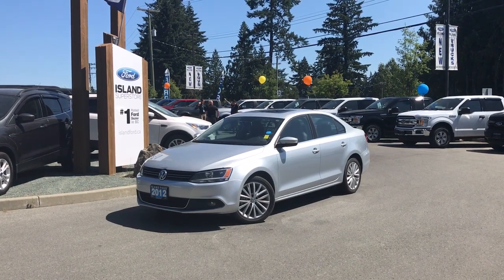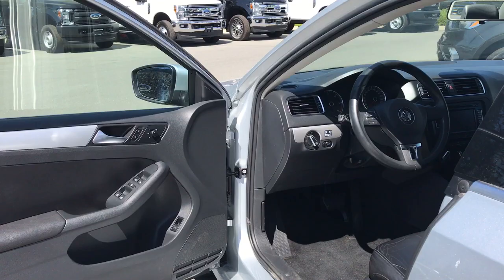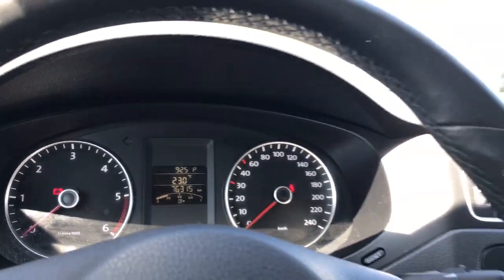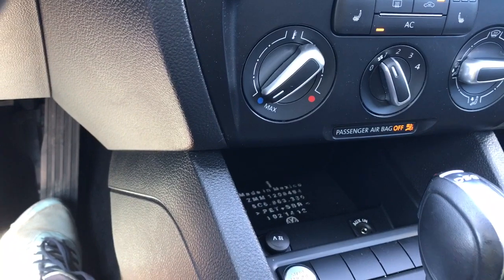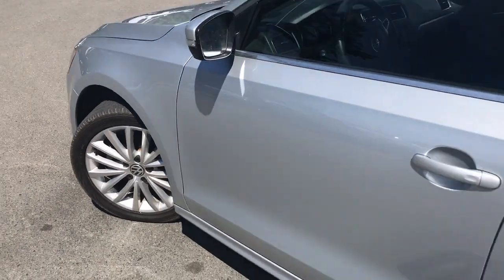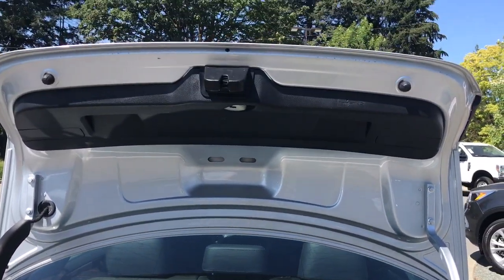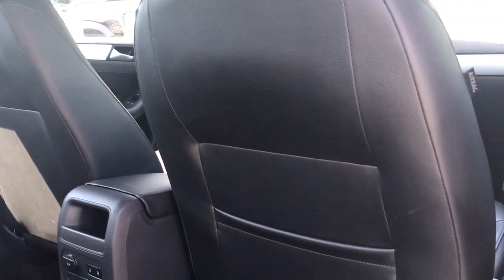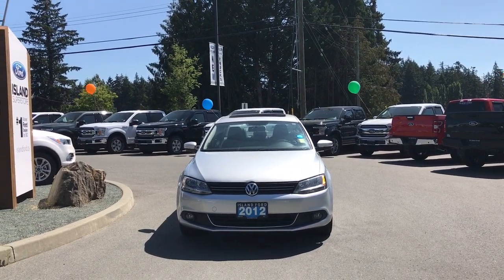2012 Volkswagen Jetta Highline W/ Low KM, Heated Seats, Moonroof Review| Island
Come down today to check out this Low Kilometer 2012 VW Jetta Highline!
Dial in the sun! Enjoy low kilometers on this new to you car. With a power tilt and sliding moonroof that you turn the dial for the position you want, your drive just got brighter. Leatherette seats, with seating for five. The driver and front passenger enjoy heated seats. The rear seat has a 60/40 split with the release in the trunk for convenience. There's also a pass through should you need to reach something in the trunk. Rock to your tunes on AM/FM/Satellite radio or choose your own music with CD, AUX line in or 12V outlet. Easily jump in and get away with keyless remote and push engine start. This 2L, 4 cylinder front wheel drive sedan is diesel and has a Turbocharged direct injection engine to get you where you want to go. If you have no credit, bad credit or rebuilding your credit let our finance specialist help you purchase the perfect vehicle. If you're from the mainland, we'll cover your BC Ferries fare with the purchase of a vehicle. We are BC’s #1 Rated Ford Dealer. Price is plus $599 Dealer Documentation Fee and is subject to applicable taxes. Dealer # 40142.